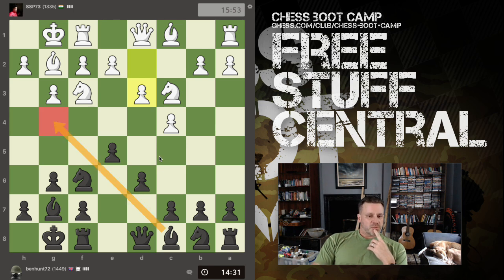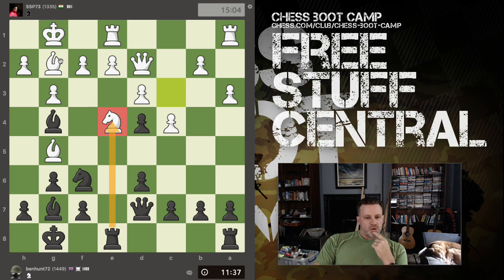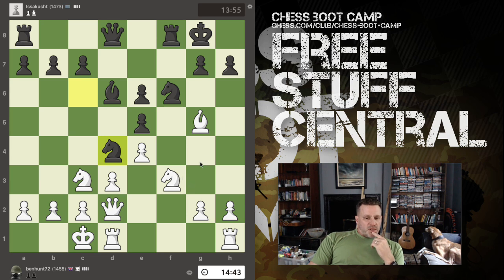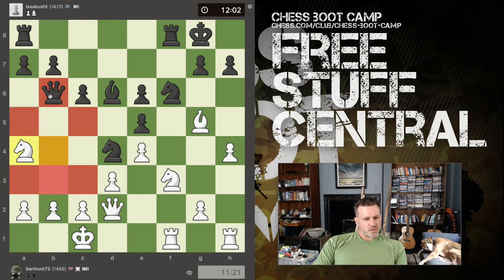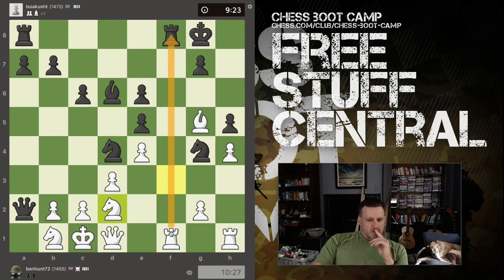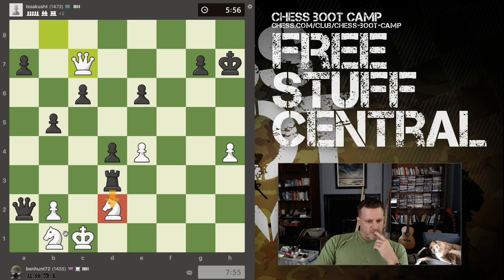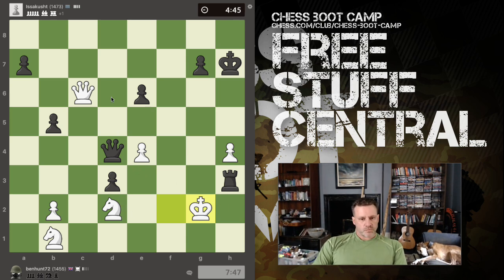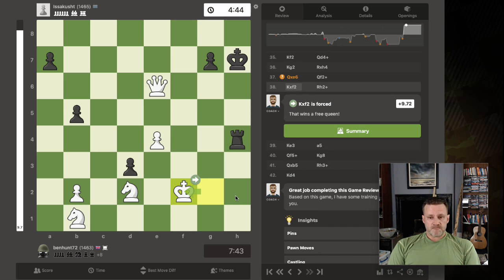Free Stuff Central: Two 15+10s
After my first daily rapid is cut short following a shocking piece blunder, I start another, which grinds down towards and ending, until it's also ended by a classic "Hunty" blunder!